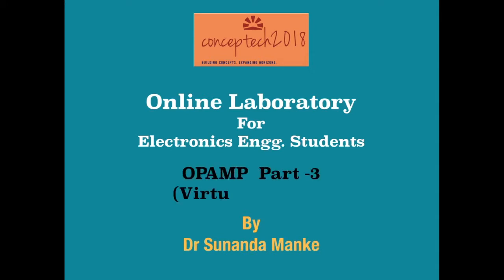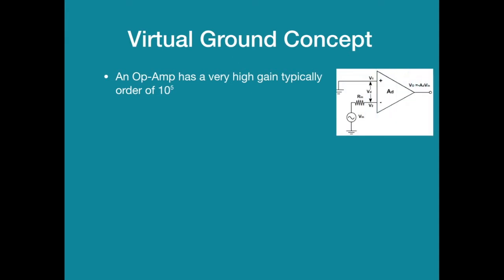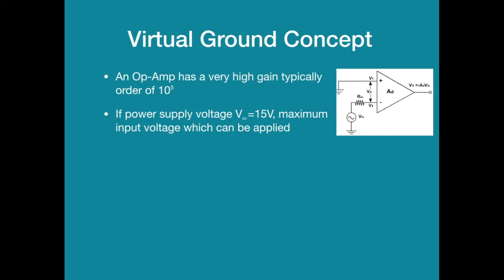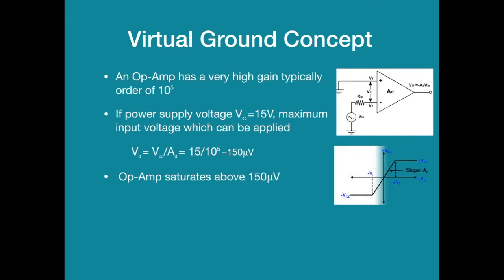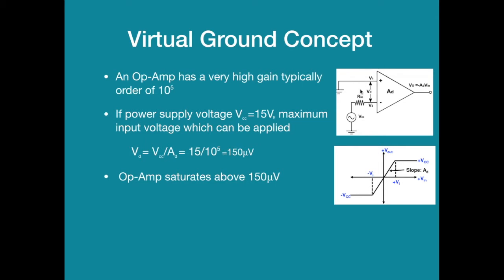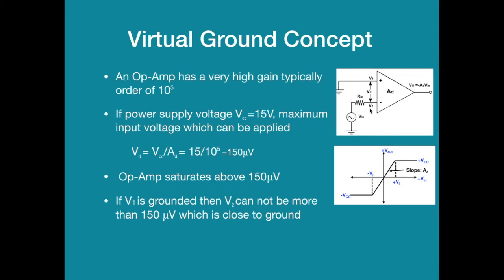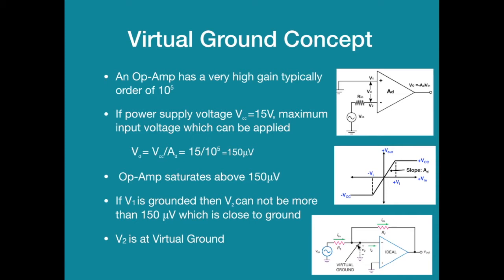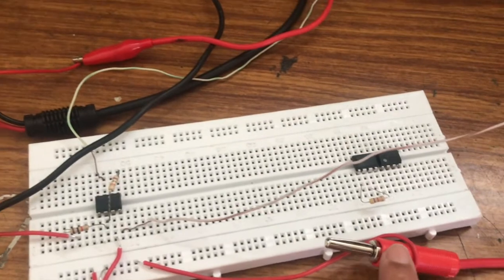Virtual ground Concept (Theory & Practical): Online Laboratory OPAMP Part3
This is the third part in the series of OP-AMP Experiments. Virtual Ground concept is explained in this video. As OPAMP offers very high gain, for linear operation of OPAMP the difference input voltage is very close to Zero. In inverting amplifier, noninverting end is grounded This result in virtual ground at inverting end. It has been shown practically as well in this video. When  one end of Resistance R1 is connected to CRO it shows input signal whereas the other end of the resistance R1 connected to inverting terminal shown Virtual ground (Zero Volts).